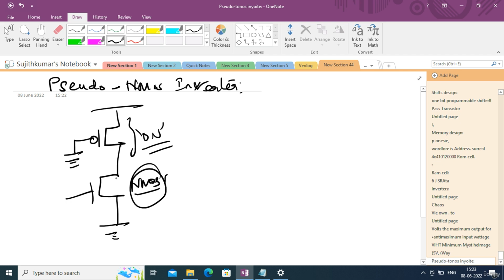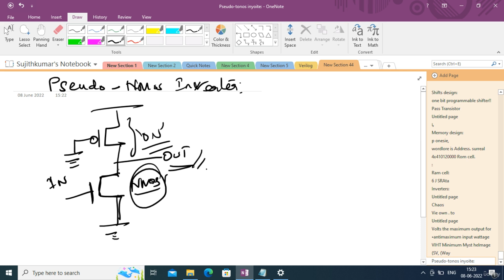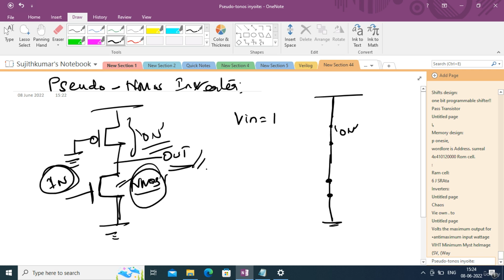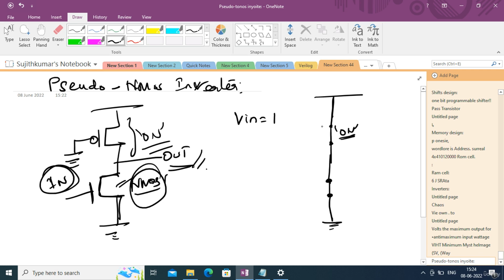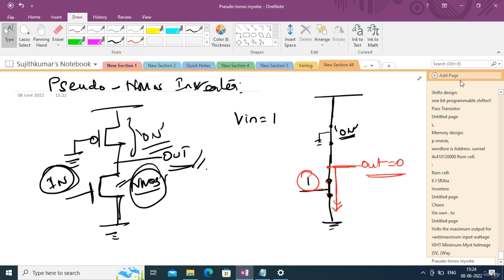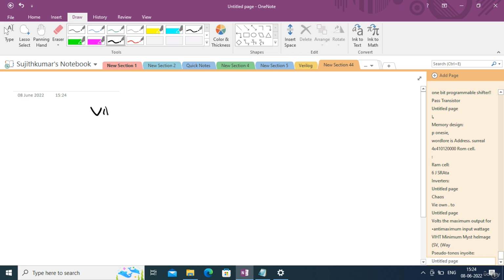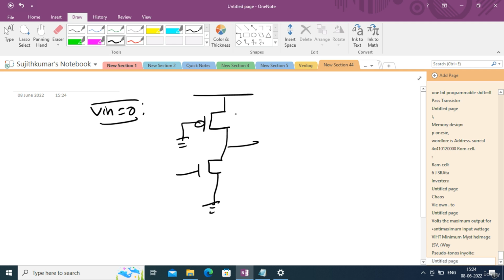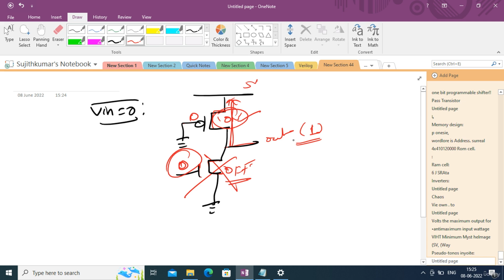VLSI Design - 009: Pseudo NMOS Inverter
Course: VLSI Design
Chapter 02: Inverter Design
Lecture 009: Pseudo NMOS Inverter